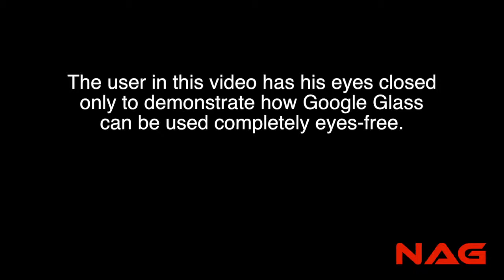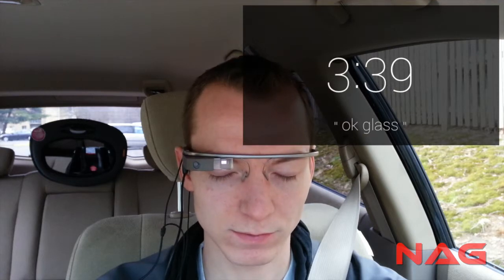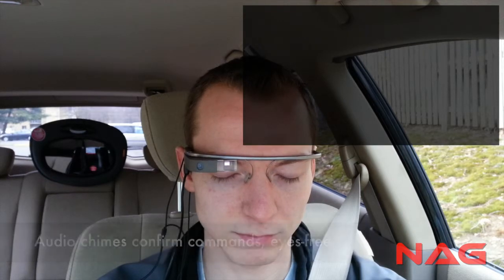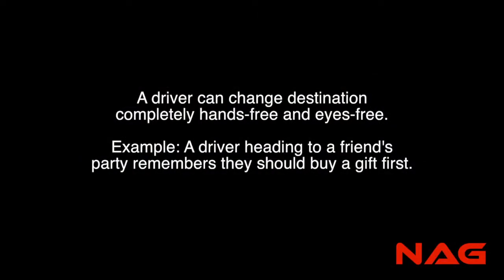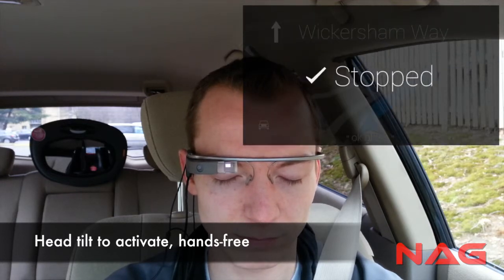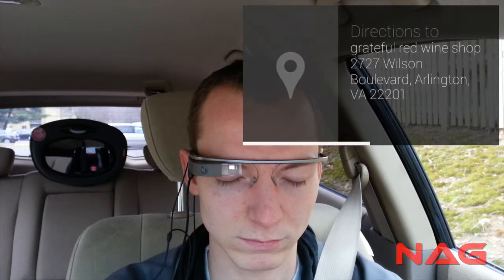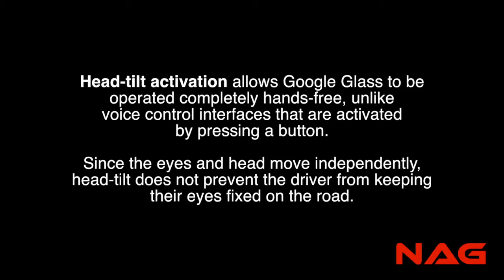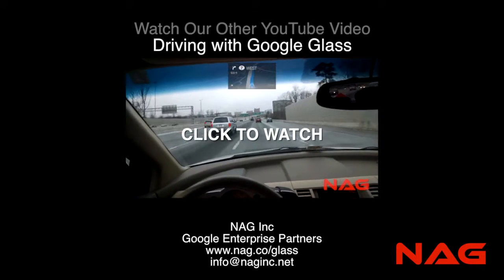Google Glass Eyes-Free Driving Directions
A demonstration of how a driver can get driving directions without ever taking their eyes off the road.